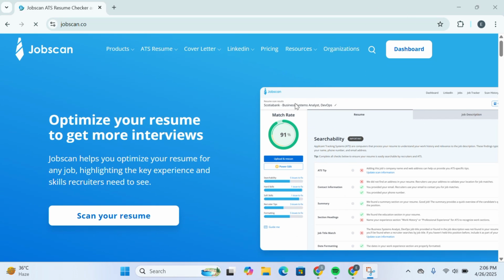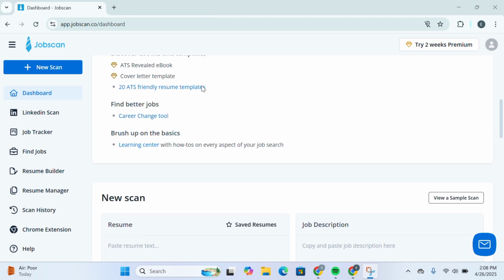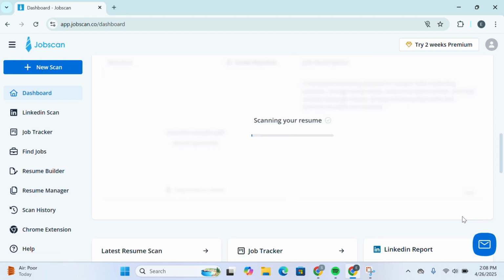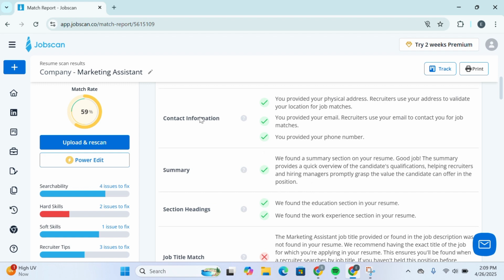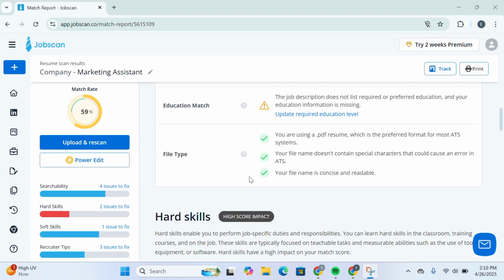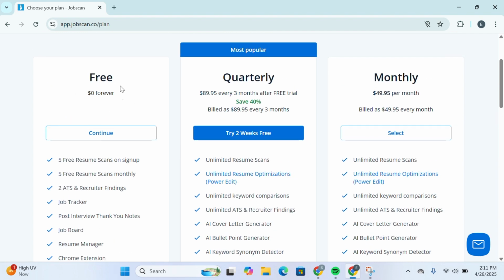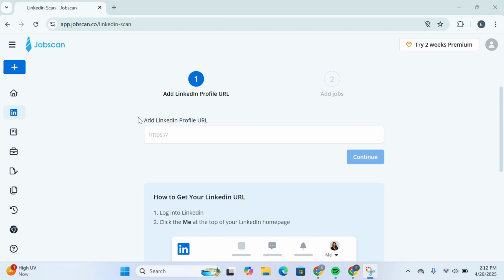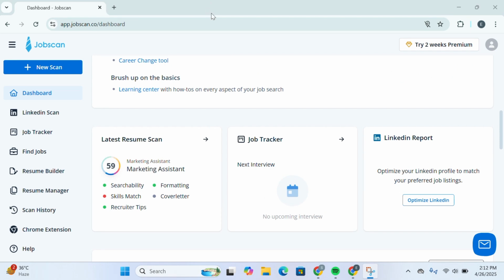How to Use Jobscan – Full Tutorial + Honest Review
Jobscan Tutorial & Review: How to Use Jobscan to Optimize Your Resume

Looking to boost your job application success rate? In this full walkthrough, you'll learn how to use Jobscan, the powerful tool that helps job seekers optimize their resumes and LinkedIn profiles for ATS (Applicant Tracking Systems). Whether you're a recent graduate or a seasoned professional, this video shows you exactly how Jobscan works, how to scan a resume against a job description, and how to improve your chances of landing interviews.

We’ll also provide an honest review of Jobscan’s features, pricing, and limitations, so you can decide if it’s the right tool for your job search.